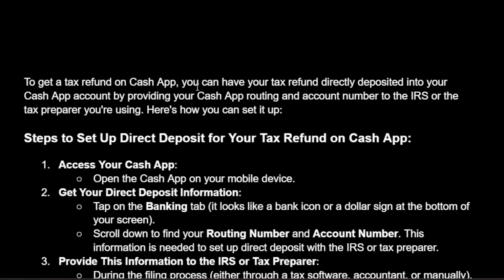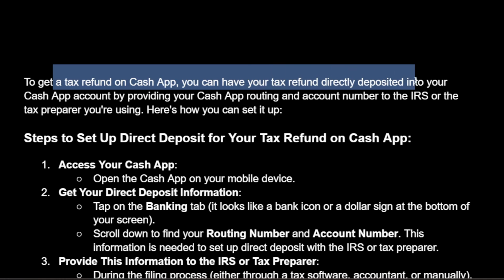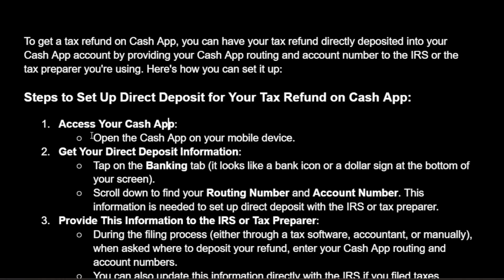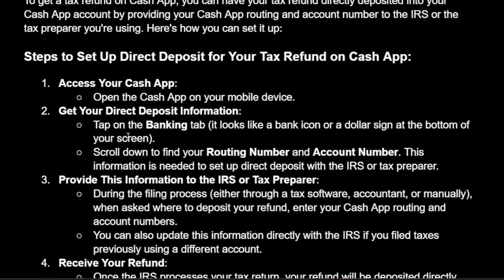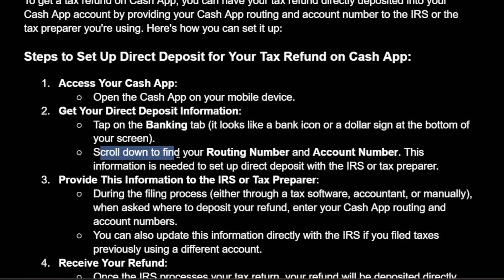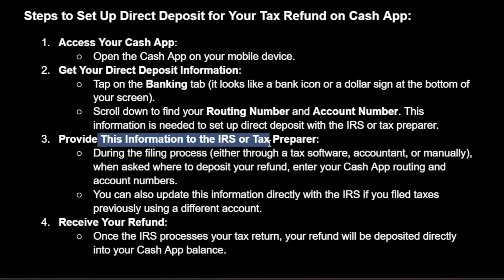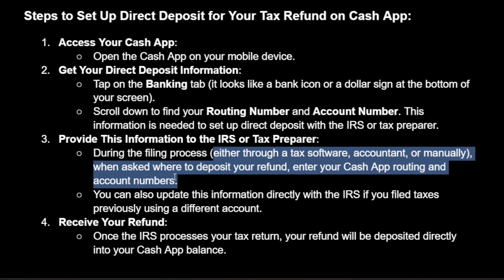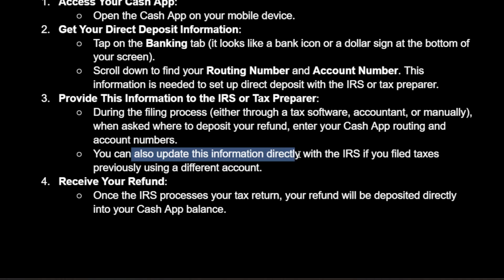How To Get Tax Refund On Cash App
In this video I show you how to get tax refund on Cash App. If you want to learn how to receive your tax refund on Cash App then this is the tutorial for you.